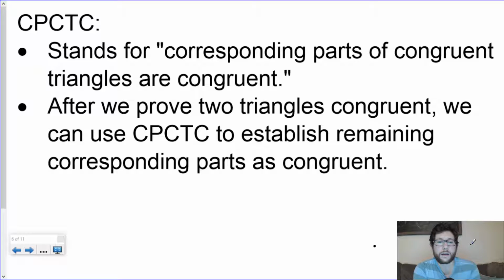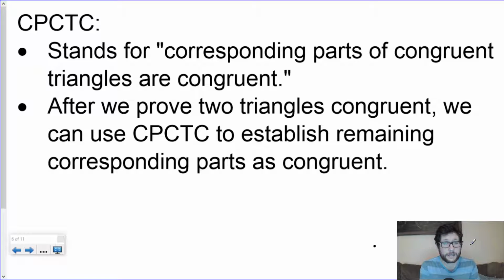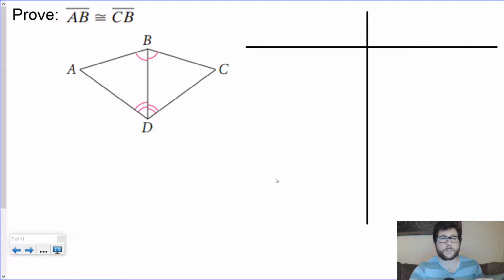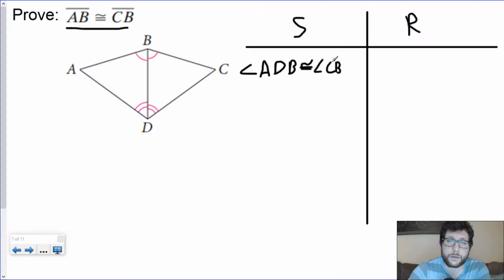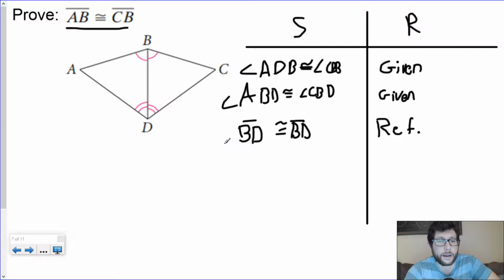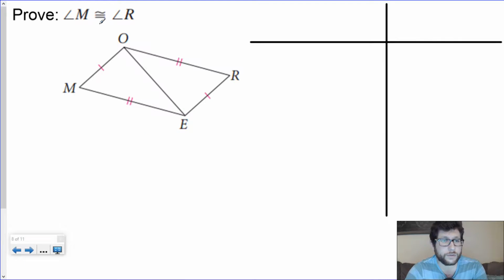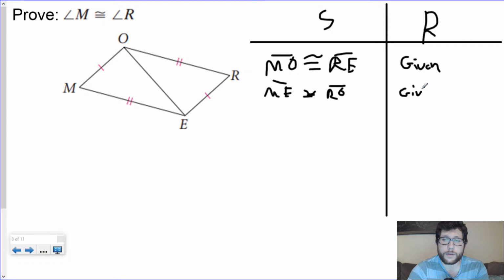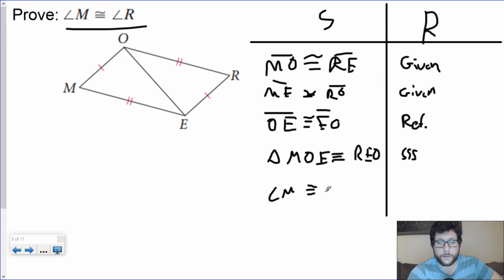Intro to CPCTC